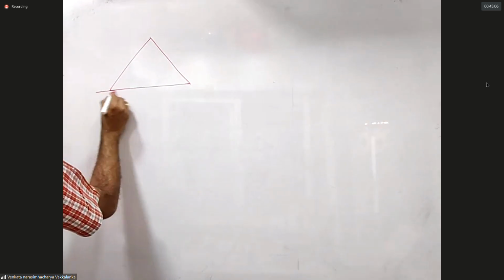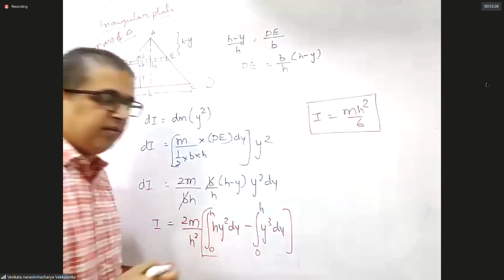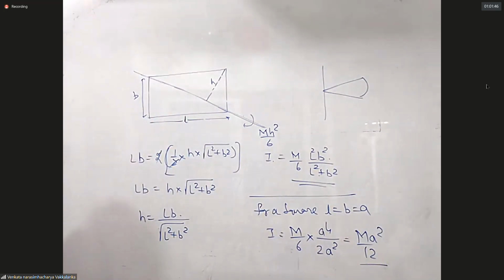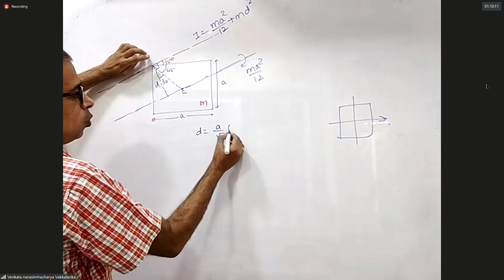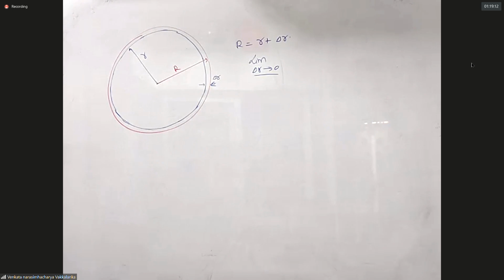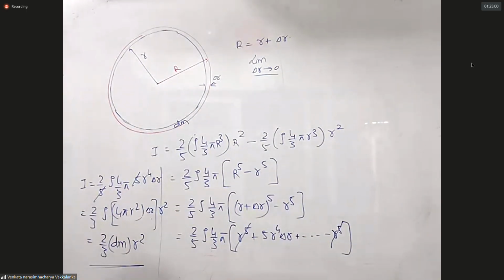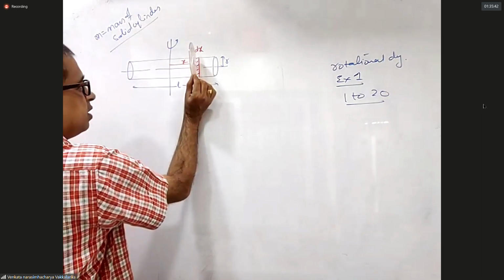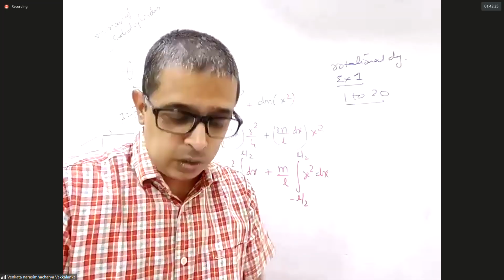12 Feb Rotational Dynamics Lec 4 (part-2)